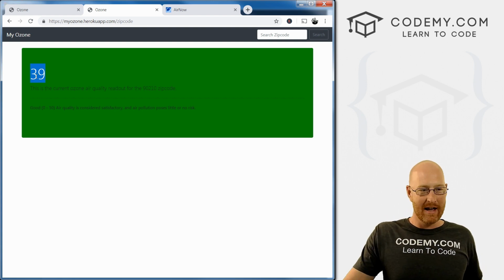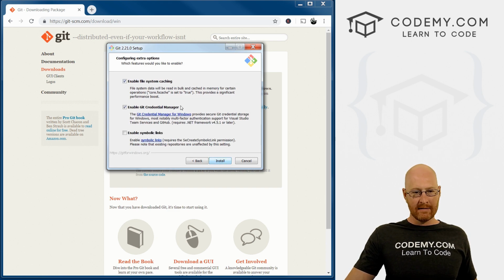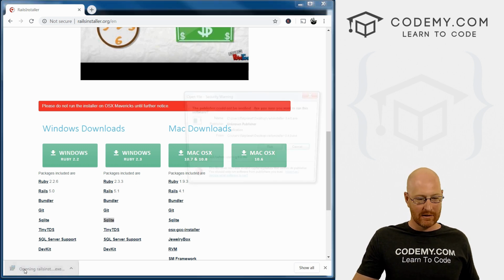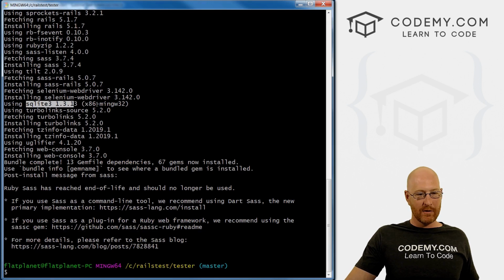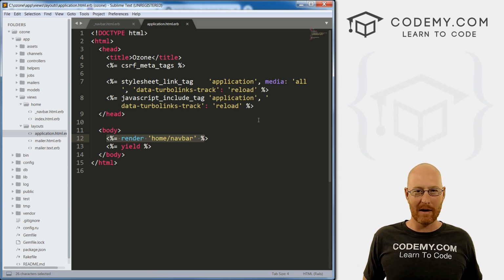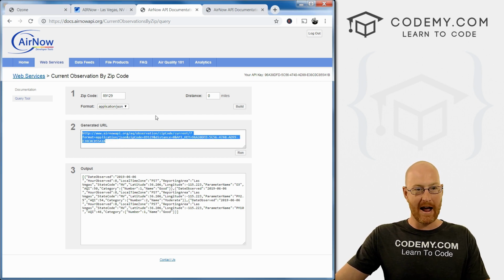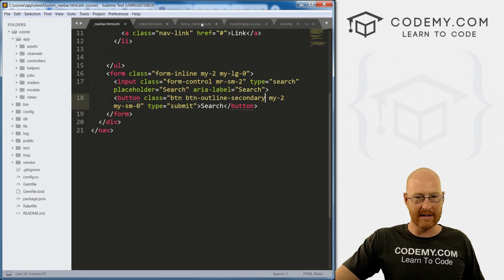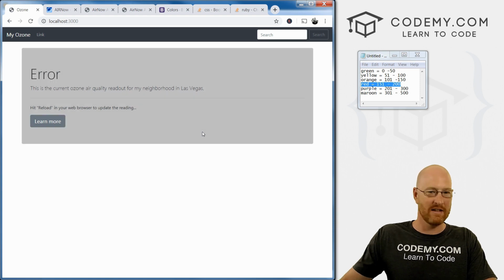Build A Weather App With Ruby On Rails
Let's Build a Weather App With Ruby on Rails!  I'll show you how to download and install Ruby on Rails, then we'll build a weather app that checks the air quality in your neighborhood, or any neighborhood!

Course Intro: (0:03:06)
Ruby on Rails Installation Overview: (0:05:06)
Install Node.js: (0:06:56)
Install Sublime and Git Bash: (0:11:58)
SSH Key Generate: (0:16:51)
Install Heroku Toolbelt: (0:21:06)
Install Ruby on Rails: (0:25:12)
Create Project and Error Handle: (0:29:21)
Create Homepage: (0:40:47)
Install Bootstrap: (0:45:17)
Bootstrap Navbar and Partials: (0:50:12)
Create Jumbotron: (0:54:49)
Weather API Intro: (0:58:20)
Connect To API: (1:03:59)
Output API: (1:09:19)
API Error Handling: (1:13:40)
Jumbotron Colors: (1:18:39)
Color Logic: (1:22:12)
Conclusion: (1:28:48)

MY BOOKS:
Intro To Ruby Programming
Ruby on Rails For Web Development